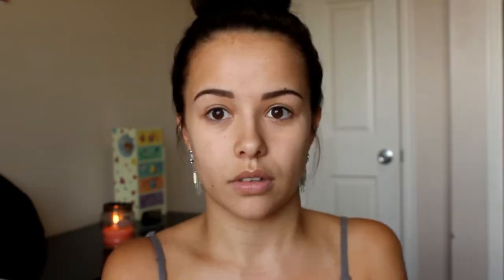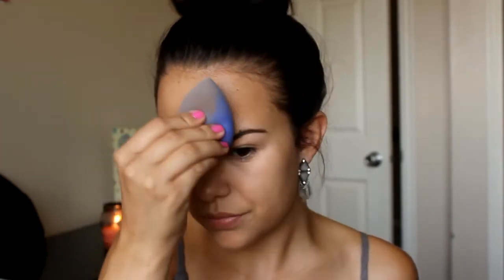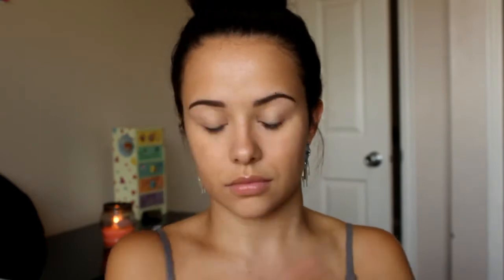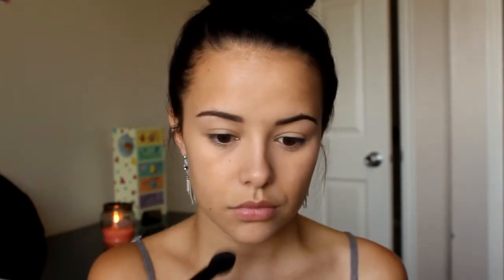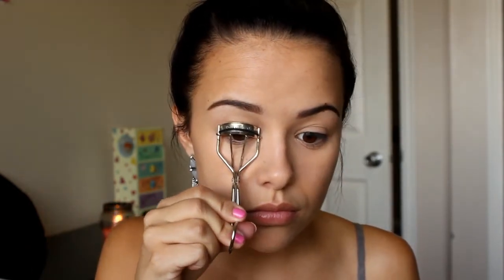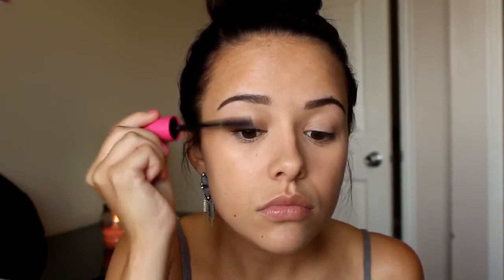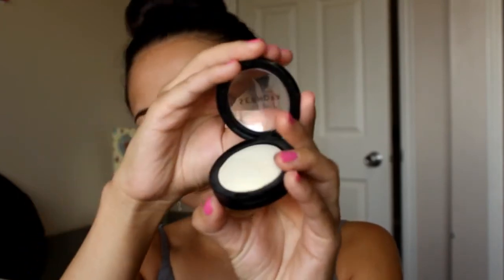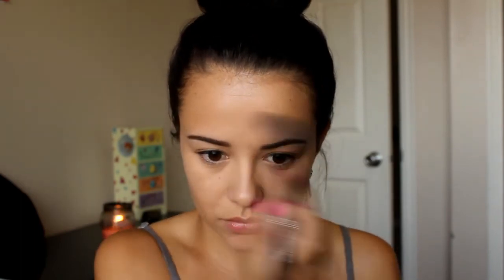Easy Pool Day Makeup Tutorial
xoxo

Facebook- Breanne Peters Makeup Artistry

Products Mentioned-
Too Faced Tinted Beauty Balm
Maybelline Fit Me Concealer in Light
L.A. Girl Pro Concealer in Creamy Beige
Nars Illuminator in Orgasm
Sephora Star Dust Highlighter
*Beauty Blenders at Tjmaxx for $4.99!!!